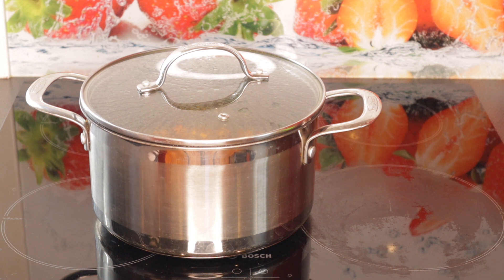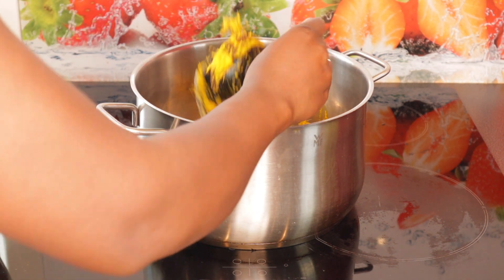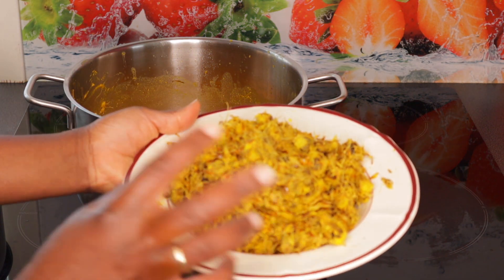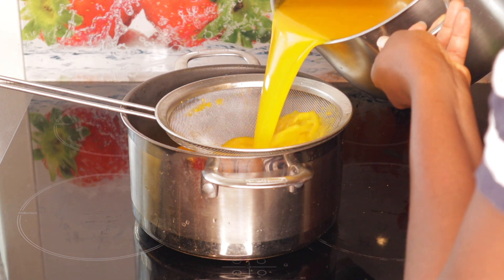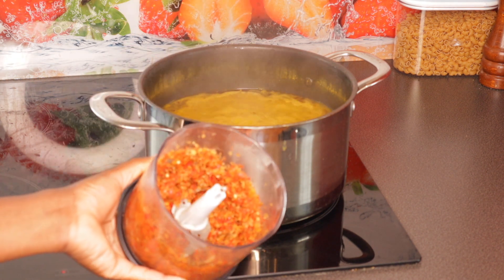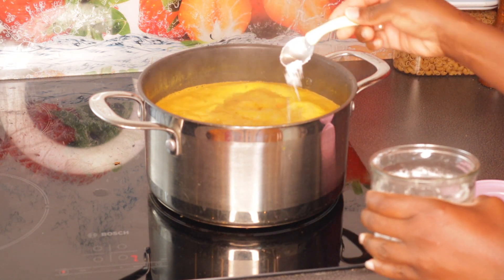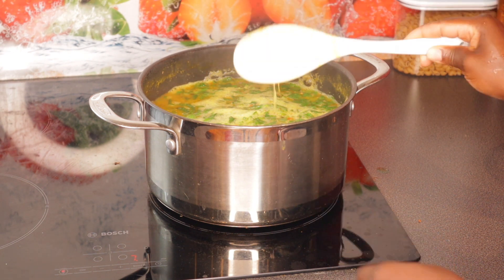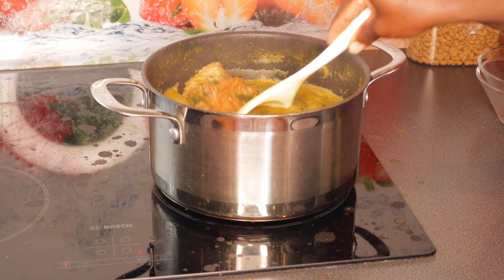How to COOK Bang Soup STEP BY STEP⎜Palm Nut Soup